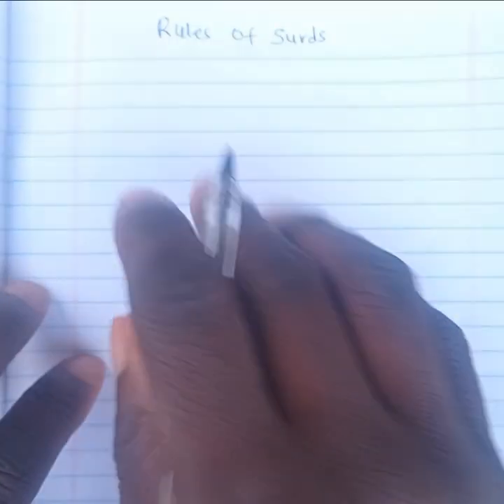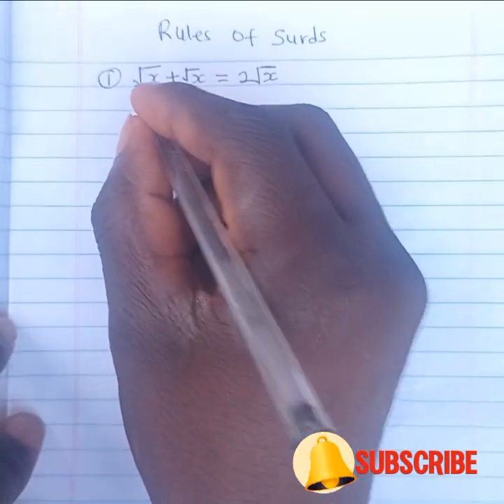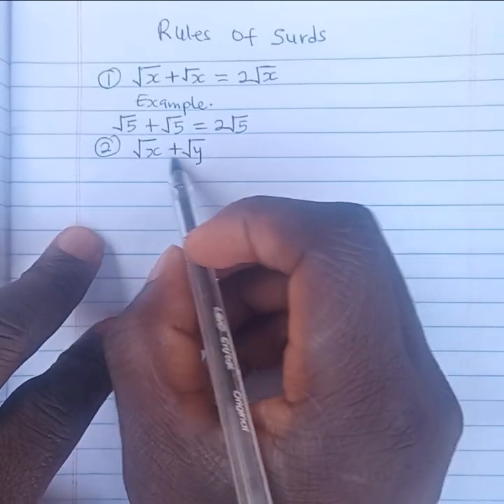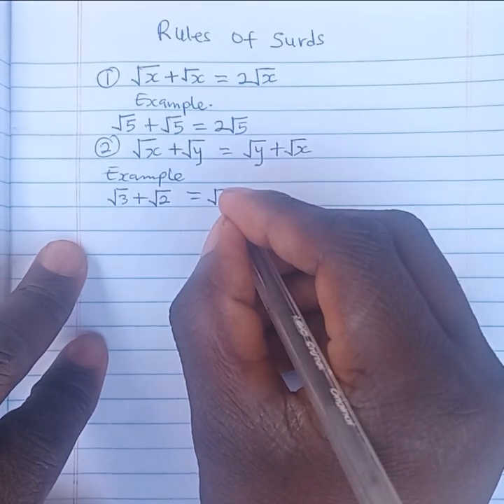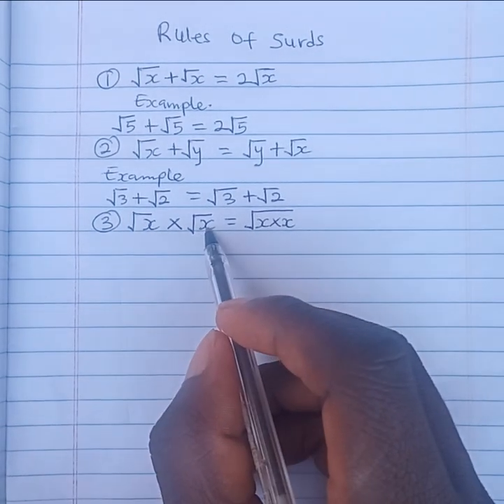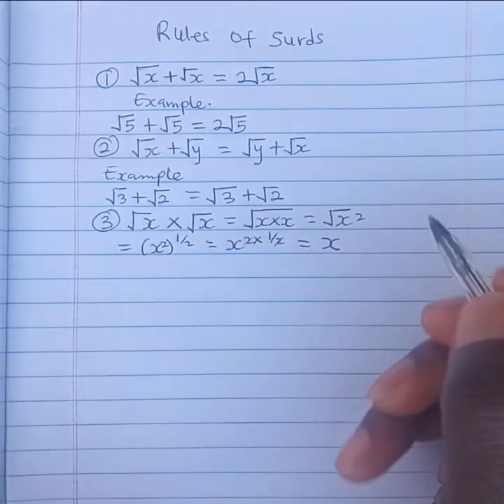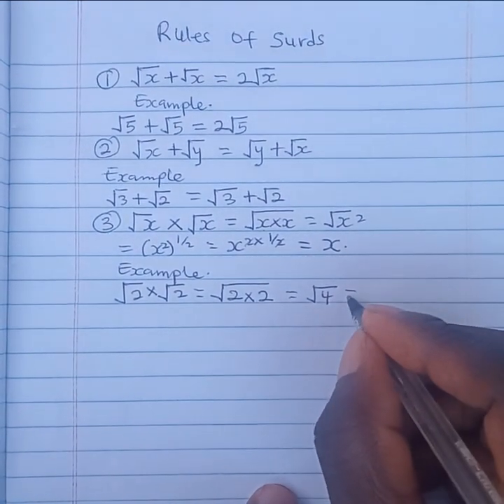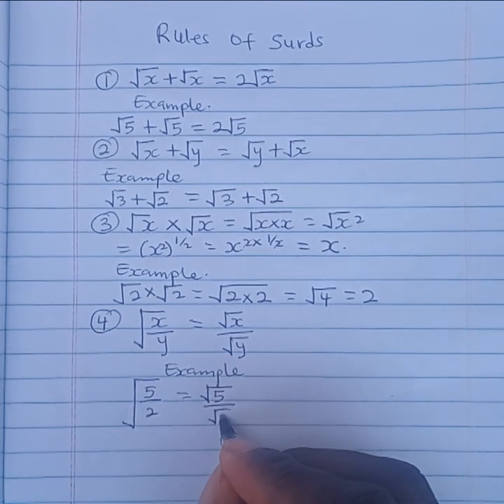Rules of surd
In this video "Rules of surd" you will be guide to understand Surds, irrational numbers, and learning how to manipulate them using set rules.

You will learn how to apply these rules in solving surd challenges with easy. ‎@TheMATHS-h8u

 If you are new to this channel kindly subscribe and turn on the bell notification button to get all our new videos once they are uploaded, because in this channel we upload new videos everyday.